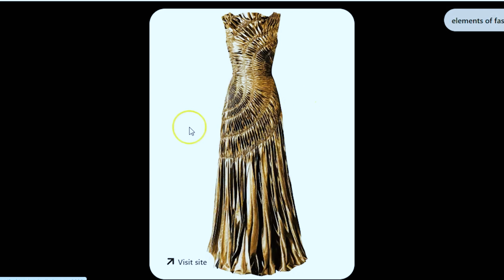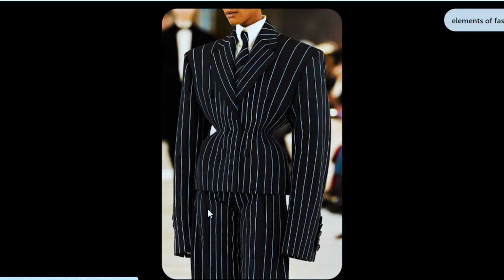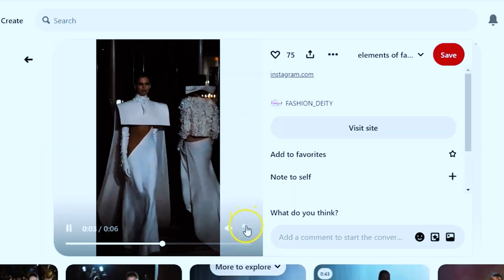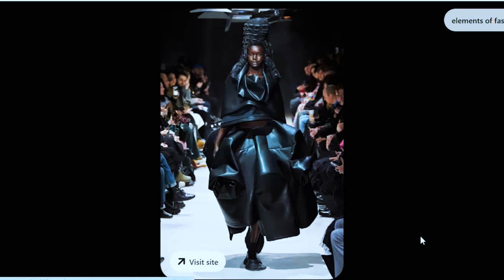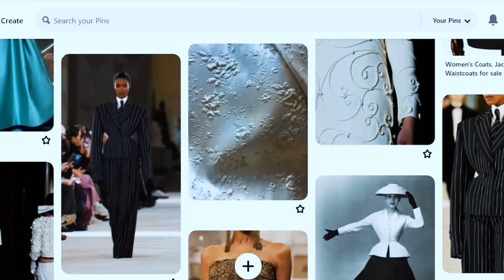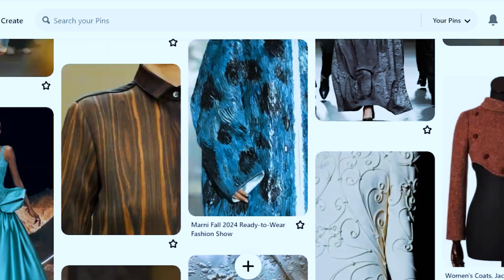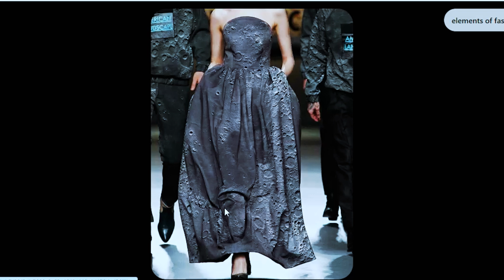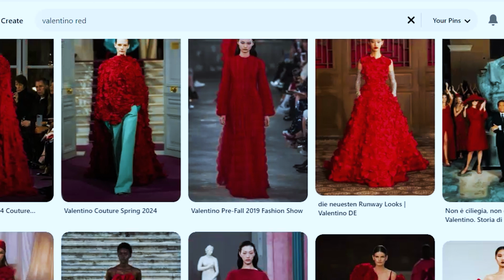Elements of Design: the ONLY video you'll ever need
Welcome to your ultimate guide to the elements of design! Whether you’re an aspiring fashion designer, a student, or just someone who loves fashion, this video breaks down everything you need to know about the core principles that make great design. From line and shape to color, texture, and more, we’ll explore how these elements work together to create stunning fashion pieces.

In this video, you’ll learn:

The key elements of design and why they matter in fashion.

Practical tips for applying these principles to your own work.

Real-life examples from iconic fashion designers who mastered these elements.

By the end of this video, you’ll have a solid understanding of the elements of design and how to use them to take your fashion skills to the next level. Whether you’re sketching your first design or refining your portfolio, this is the ONLY video you’ll ever need to master the fundamentals of fashion design

💬 Let’s Connect!